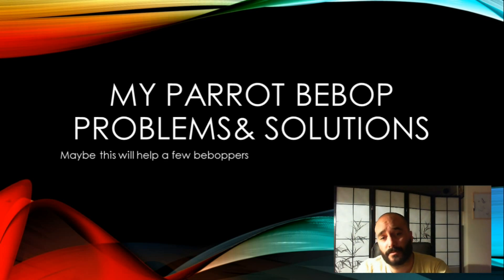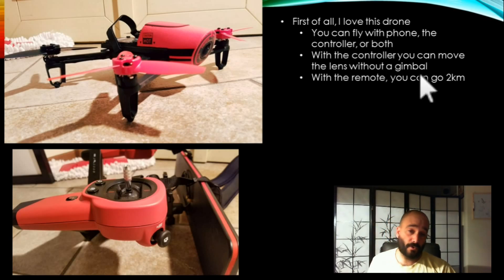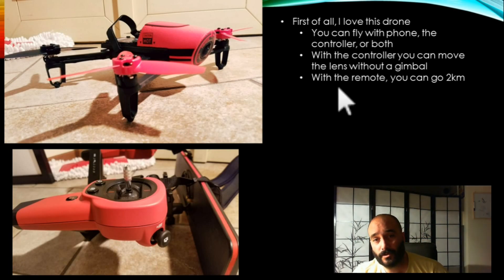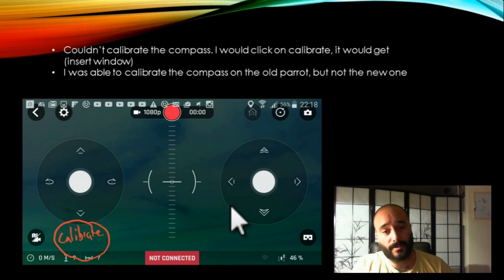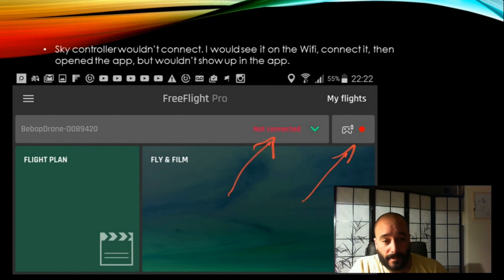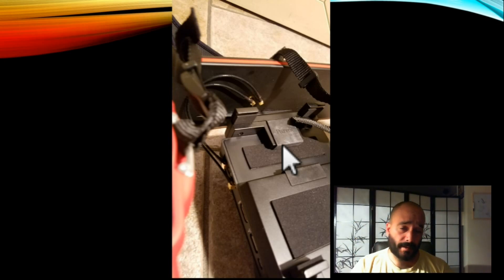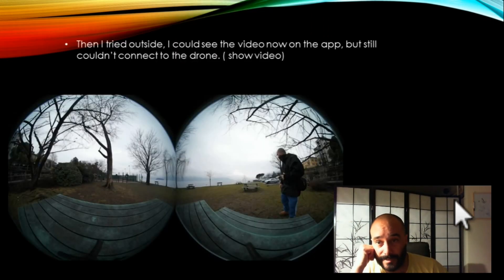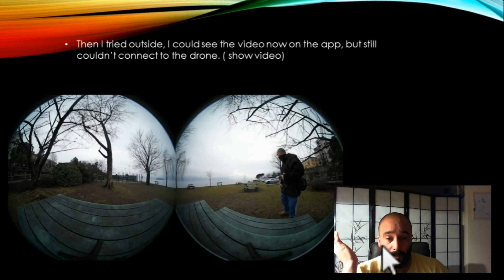Parrot Bebop Problems and Solutions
I had problems with the compass calibration with the Parrot Bebop and the calibration of the Skycontroller. The Free Flight Pro app would freeze or reboot after every attempt. However, I could fly without calibrating the compass inside my apartment. I have damaged my first Parrot because of a compass error or loss of signal, so I want to get it right this time. I will repair the old Parrot in another video.
In this video, I described and trouble-shooted a couple of ways of fixing the calibration and connection issues.